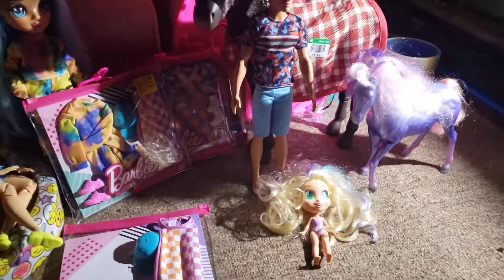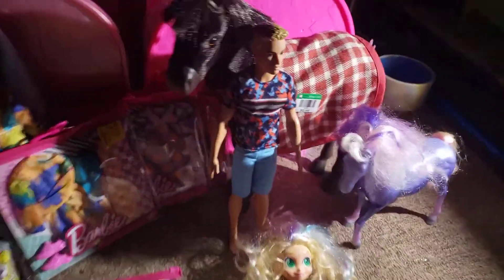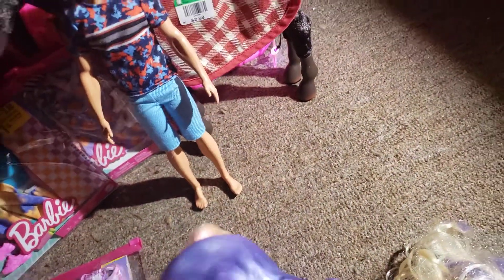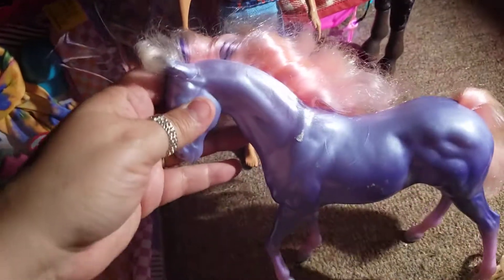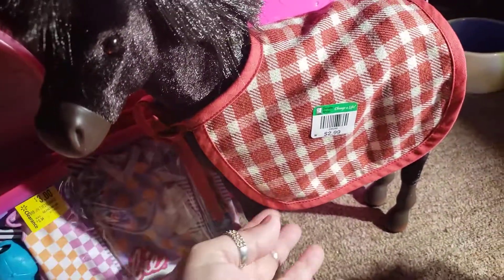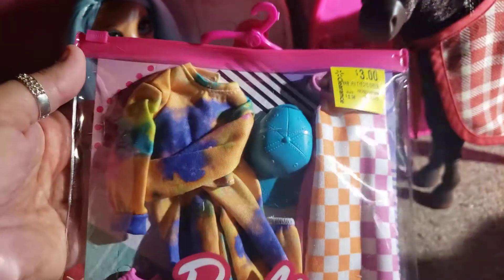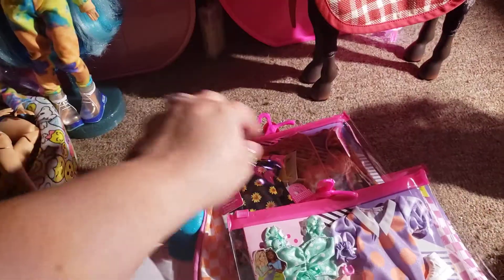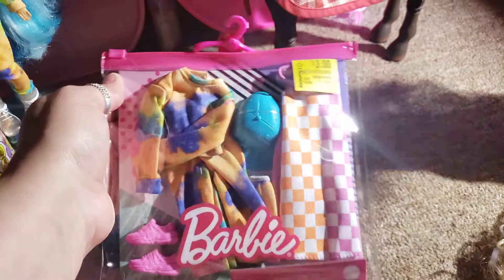1987 Star Fillies and American Girl Horse (thrifted)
Some items thrifted at goodwill and purchased at Walmart.